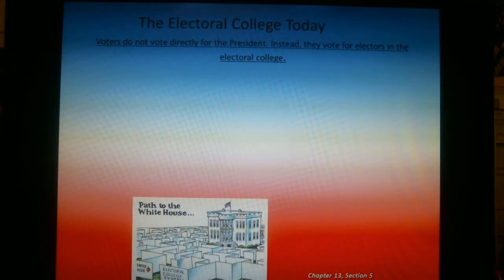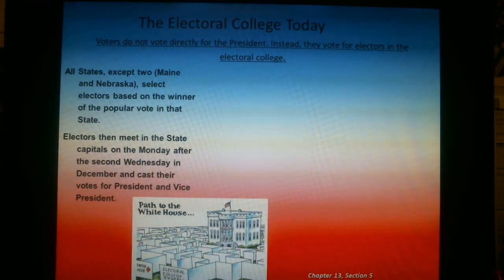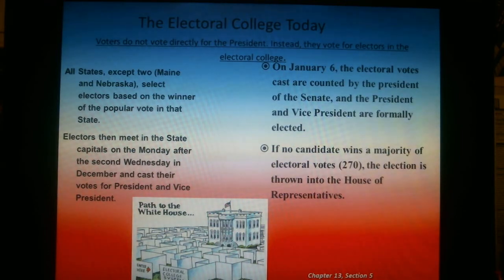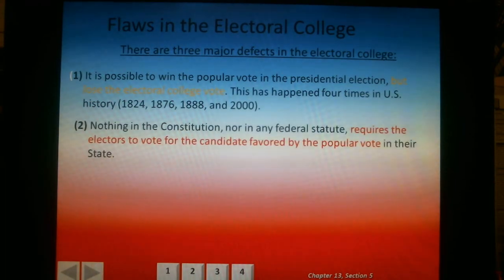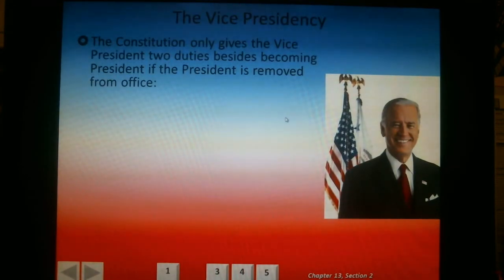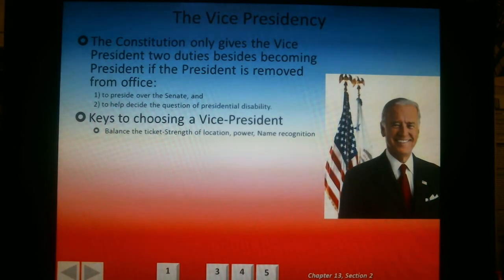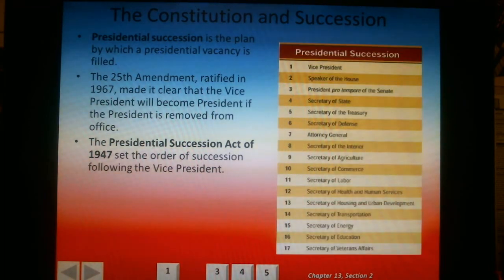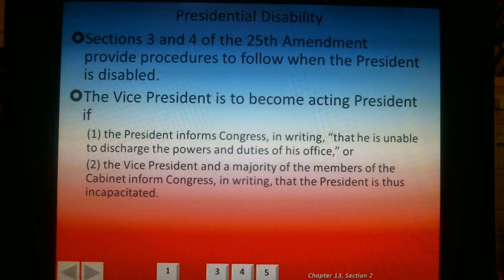Electoral college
Breaksdown how this elections works the problems of the system and goes over the numbers for a candidates to get to win.